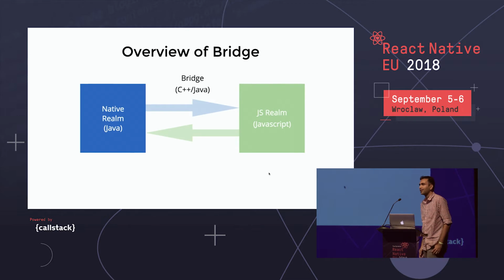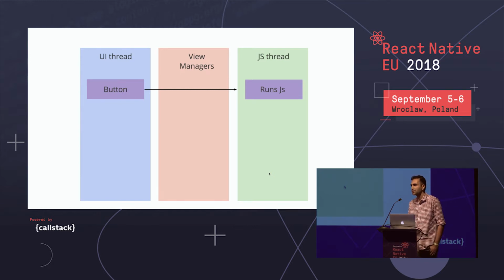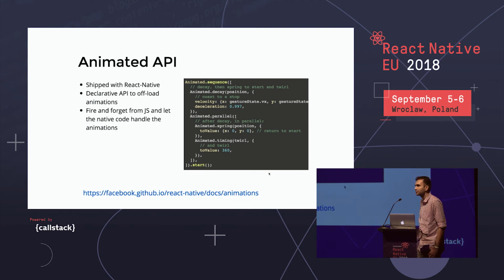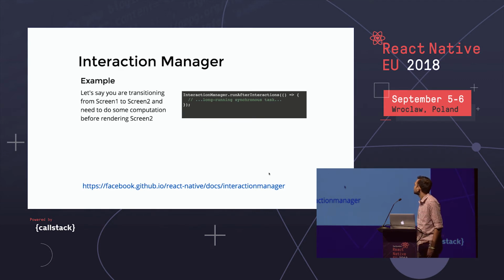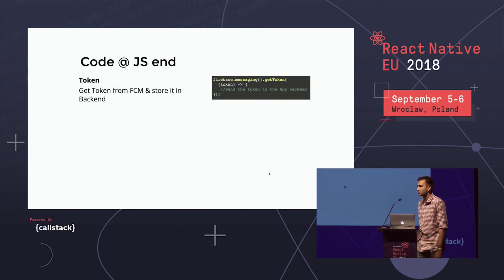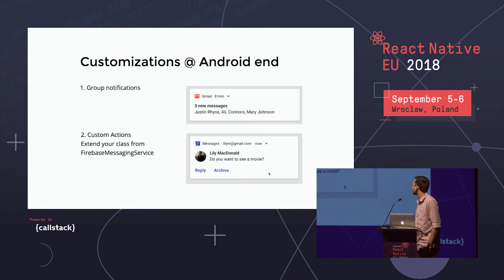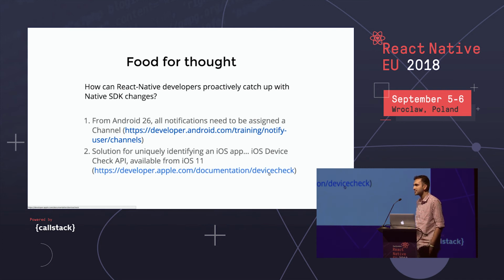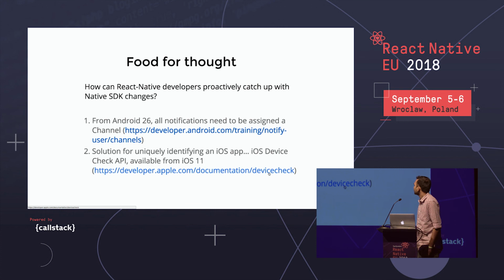[LIGHTNING TALK] Yeswanth Swami - Understanding "Native" in React Native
This talk aims to familiarize you with Native topics(of Android & iOS), essential to your React-Native development The topics covered in the talk are:
- Understanding “bridge” between JS and Native
- Understanding Push Notifications for Android & iOS
- Android & iOS Permission model
- Android Build system & Manifest
- iOS Build system (XCode, Info.plist)
- Overview of where Android and iOS is heading in the future and what it means for React-Native developers